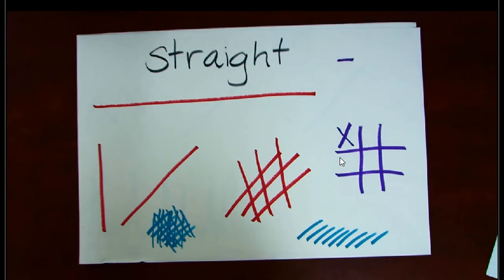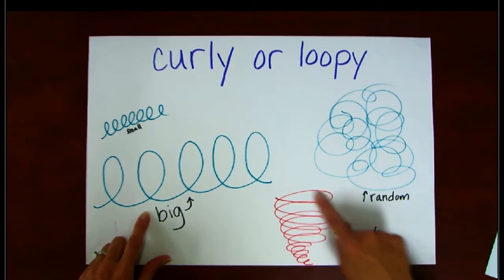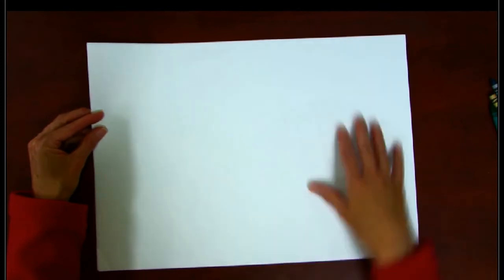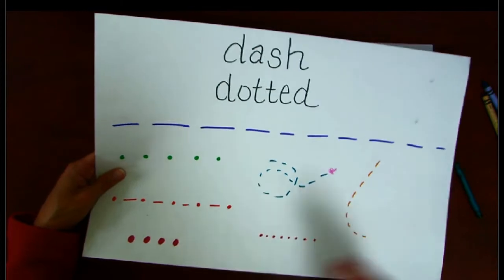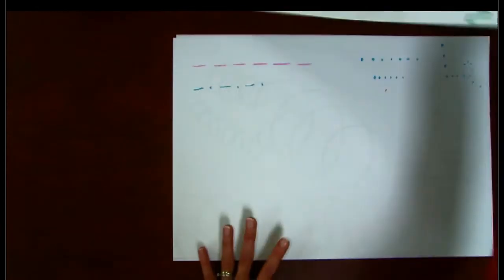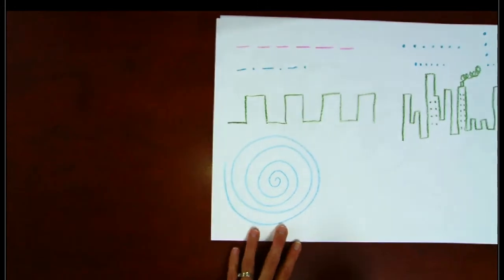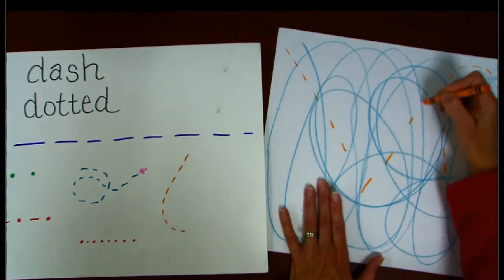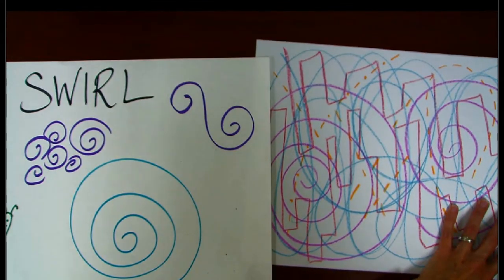Lines Second Week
Learn how to name and draw four more lines in this video.